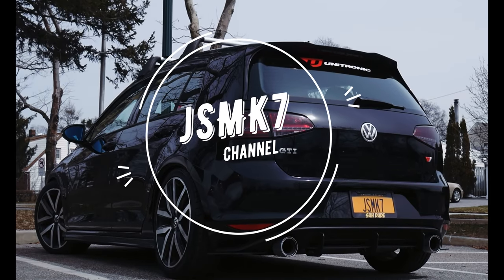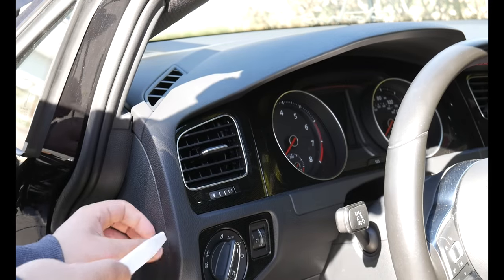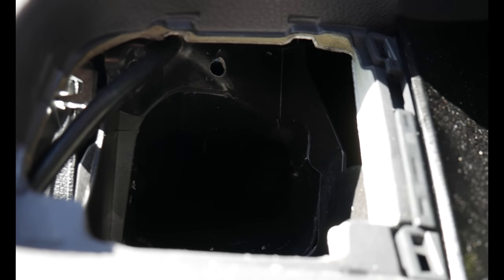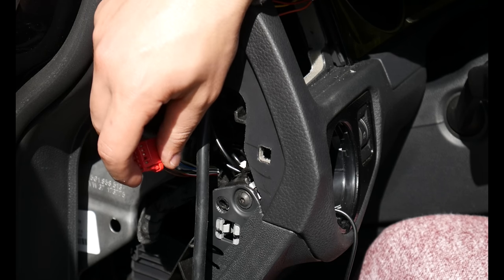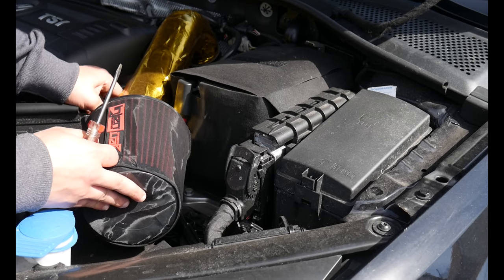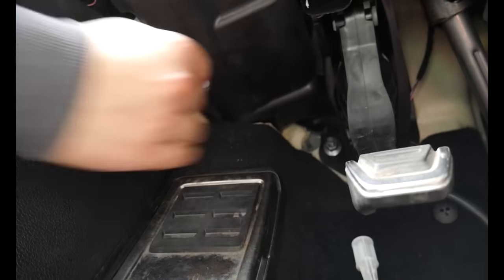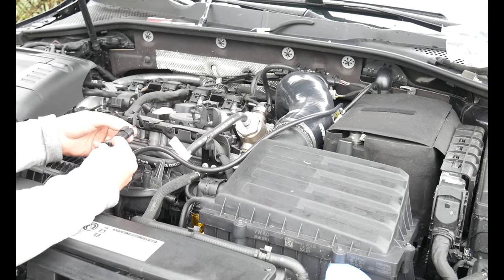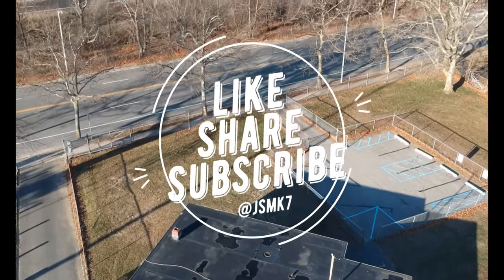Best boost gauge pod for the GTI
Aeroforce sent over their single gauge pod for the MK7 GTI. Thank you to Aeroforce and team for sending this, it looks great!

GlowShift Tinted 7 Color 30 PSI Boost/Vacuum Gauge

Looking to purchase Unitronic software?

2017 Volkswagen GTI S 6 speed MOD LIST
-Unitronic Stage 2 Overrun
-BFI Stage 3 clutch
-Becker Downpipe w/ Resonator Delete
-Injen Intake
-BMS Exhaust tips
-BFI Flush kit
-OEM Short shifter
-Aggressiv Spoiler extension
-Maxton Design Rear Diffuser
-Maxton Design Front Splitter
-Torque Solutions Dogbone insert
-EuroImpulse Shift Knob
-GFB Diverter Adapter
-Golf R Sideskirts
-ECS Tuning Dogbone mount
-Winpower Headlights and Taillights

.And many other small mods I forget to mention.